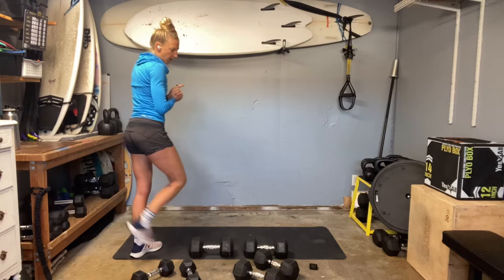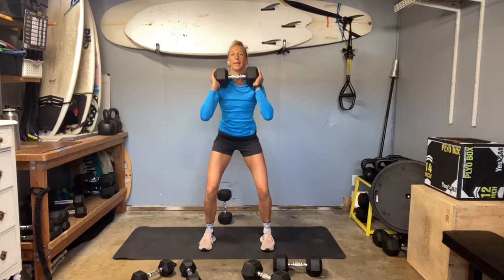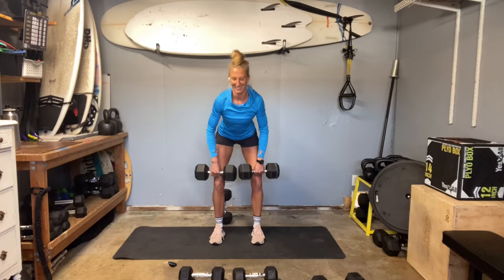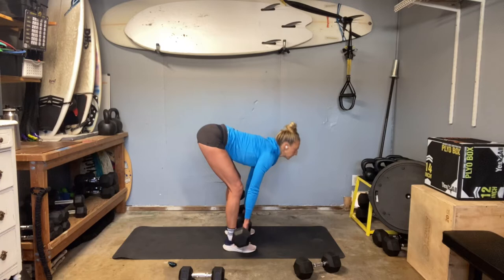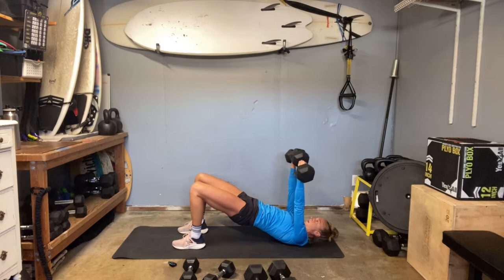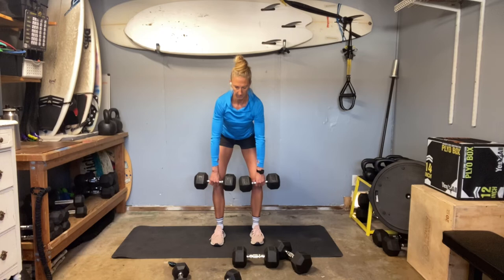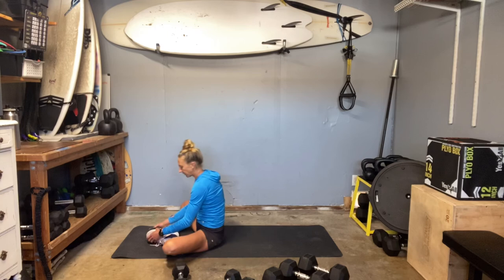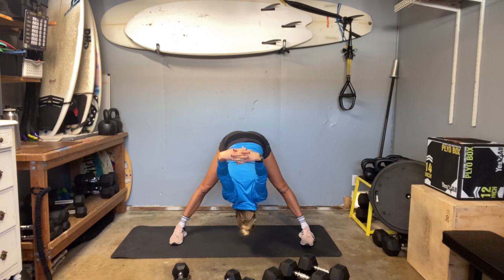Build #23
We're building more muscle today, a good full body set, but we're going to focus on our eccentric loading. You'll need a mid, heavy, and heavier set of dumbbells. Concentric motion is when the muscle shortens; the eccentric motion is when the muscle lengthens. We will be slowing our movements down through the eccentric, lengthening, of the muscle. Keep check of your posture and foundational stance, then build the heat through time as you lower your weight back to start.

:45 work / :15 transition / 3 rounds
Runner Sit-ups
Chest Press
Squats
Overhead Tricep Extensions
Deadlifts
Curls
Deadrows